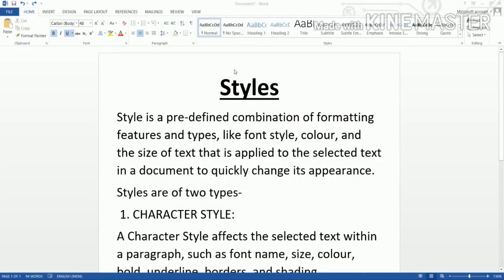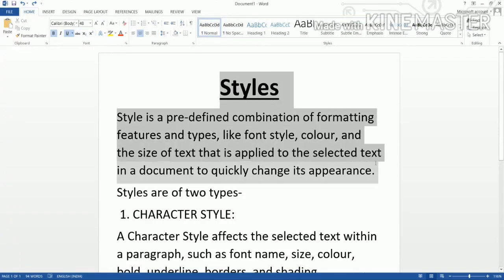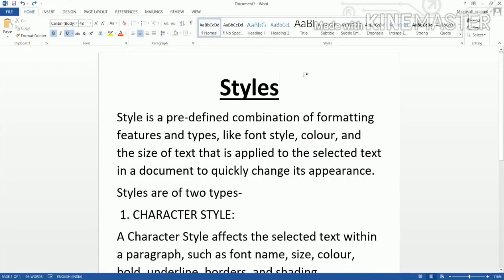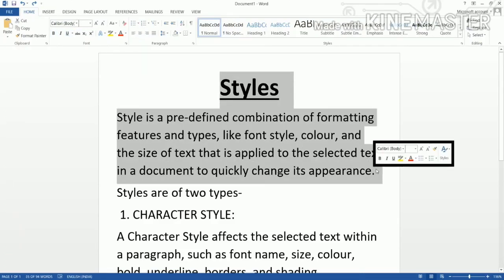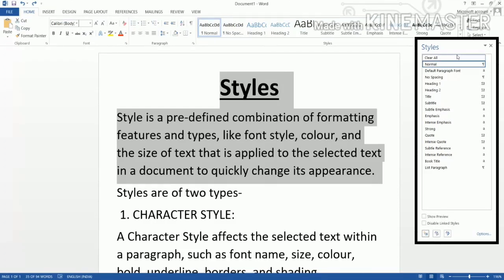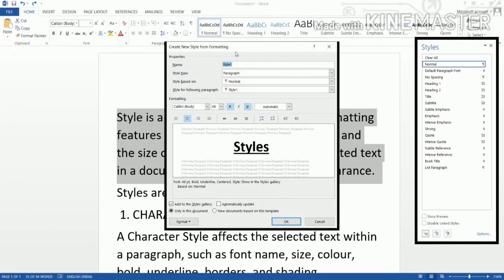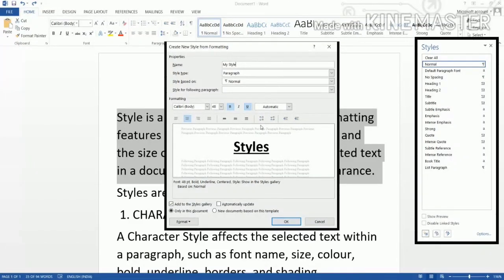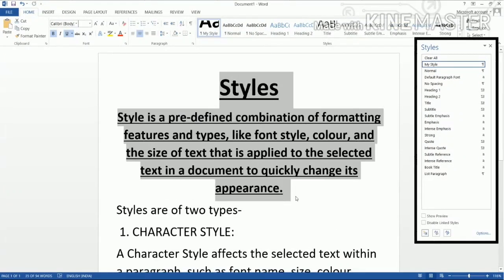Class-4 Chapter-5 (Working with styles and objects) Part-1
Subject-Computer